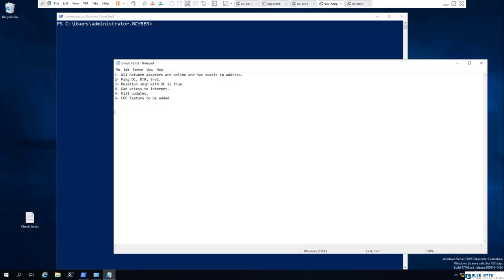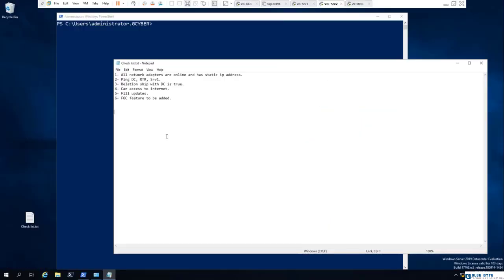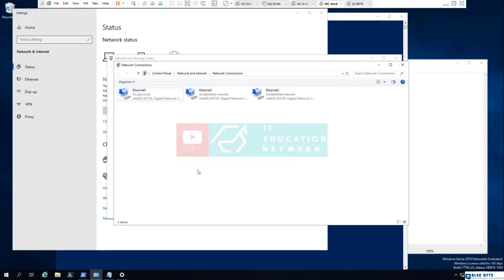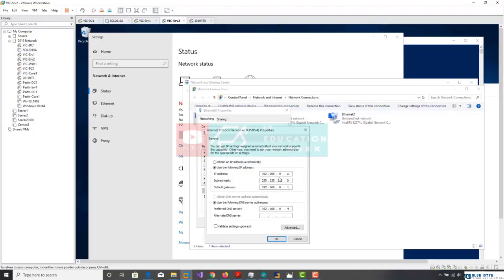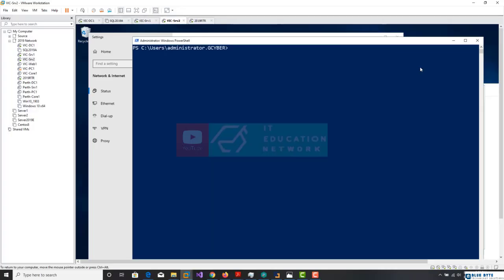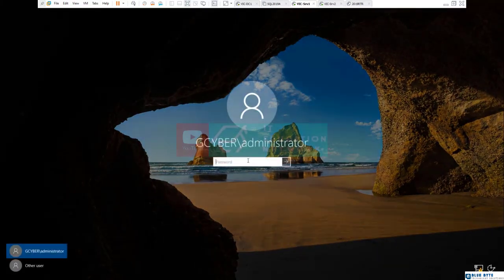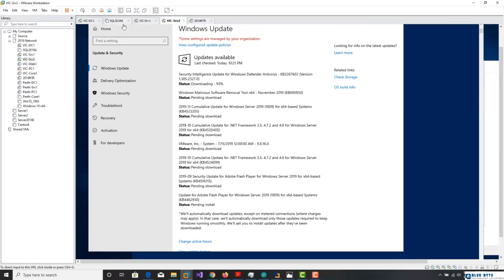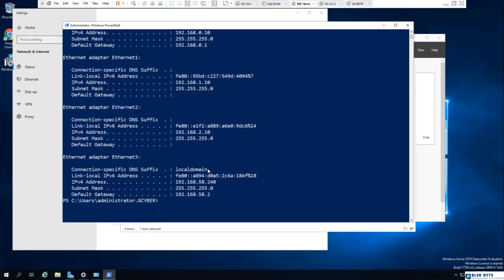SQL Server 2019 - 60 - Fix SQL nodes IPs